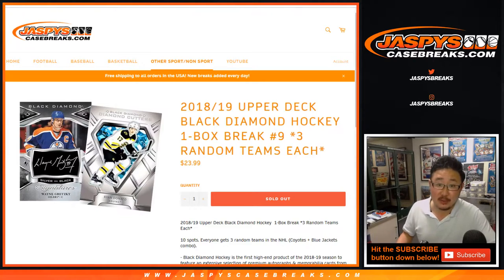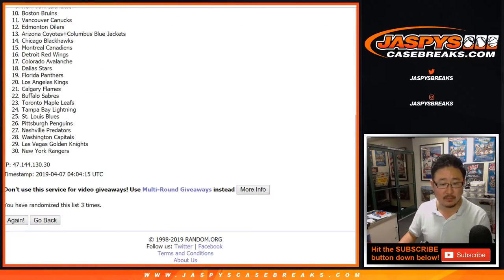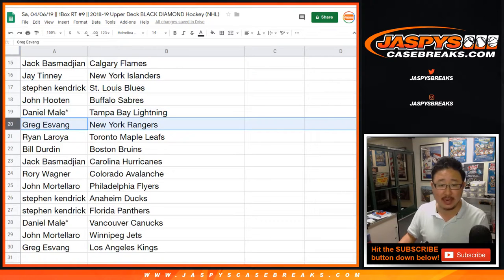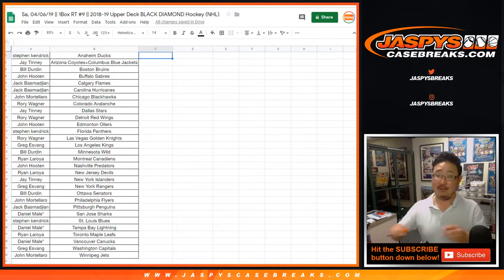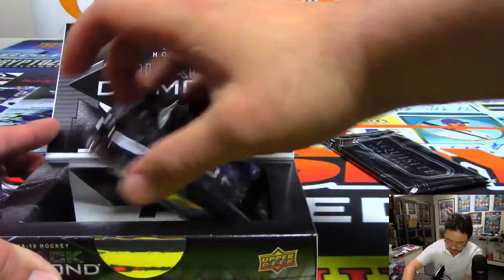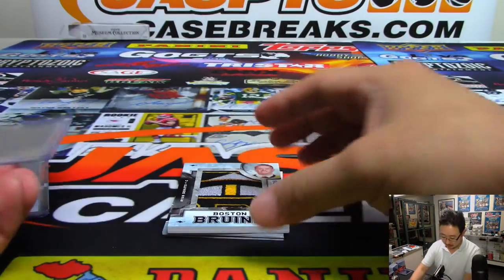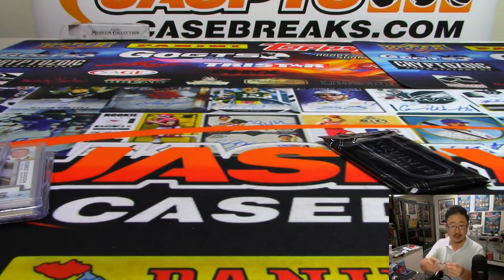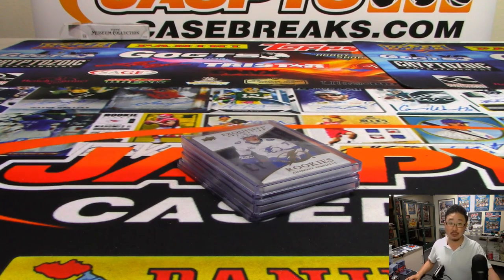Sa, 04/06/19 || 1Box RT #9 || 2018-19 Upper Deck BLACK DIAMOND Hockey (NHL)